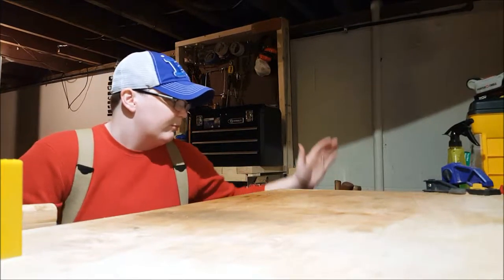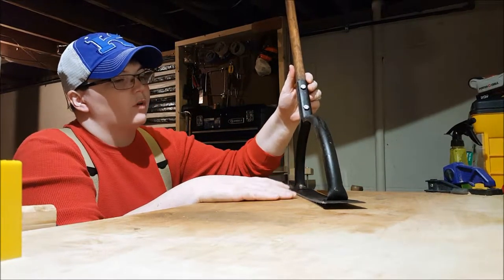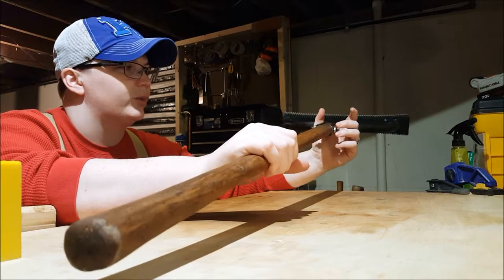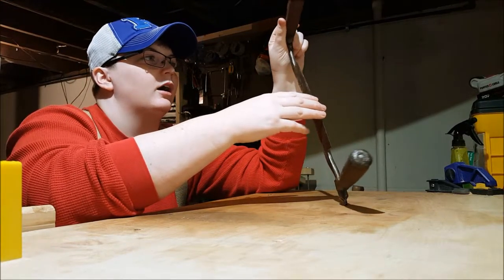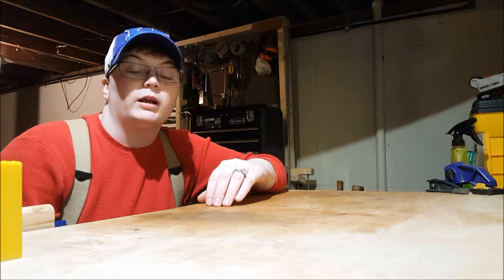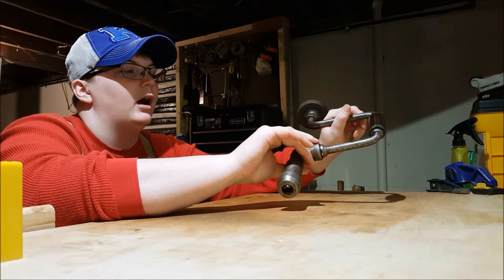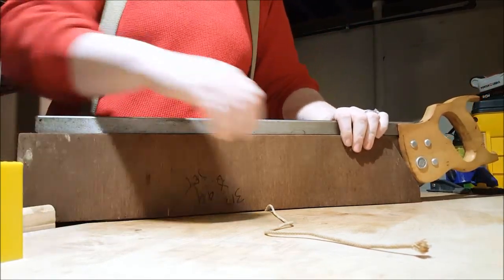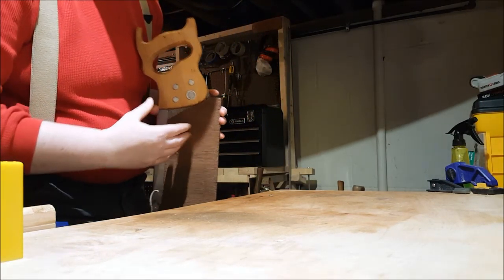My Treasures!!!! Part one!!!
In this video I will show you some of my tools that I have restored and some that I am still working on.